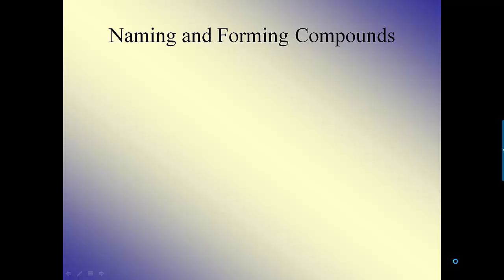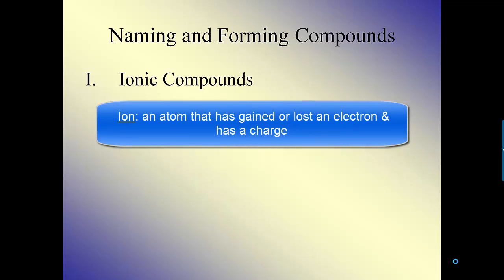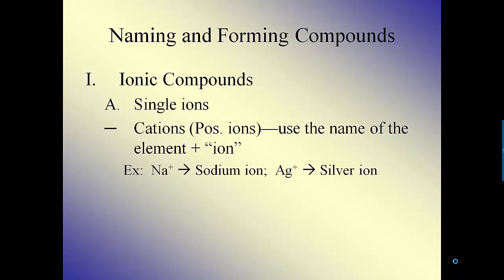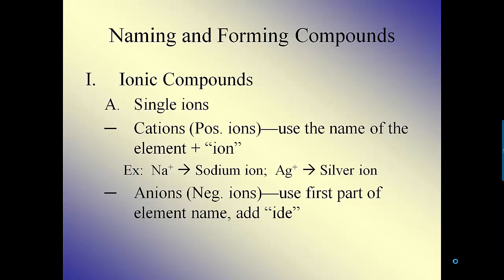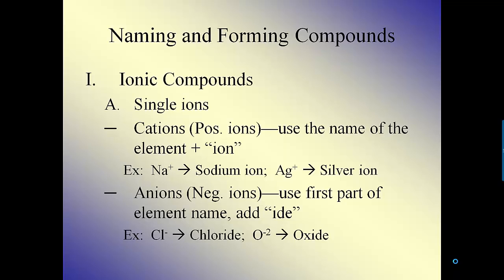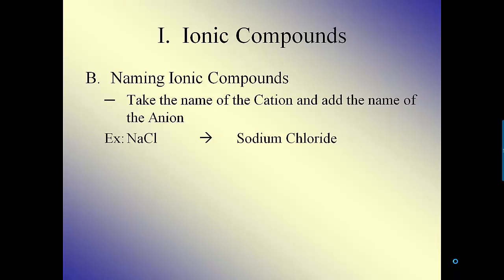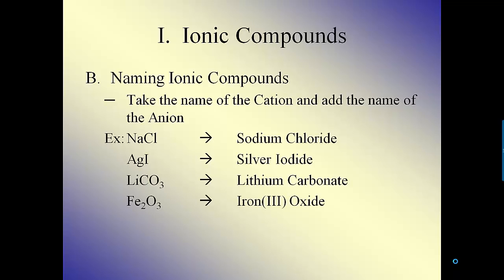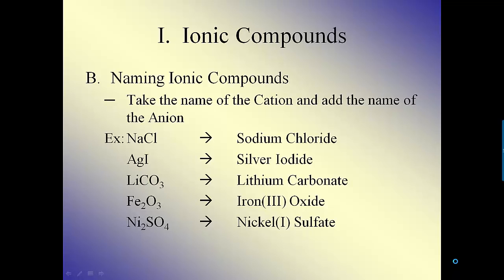Naming and Forming Compounds--Ionic Naming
This is a short video on how to name basic Ionic Compounds. Video is intended for students in Mr. Seigel's Chemistry classes.